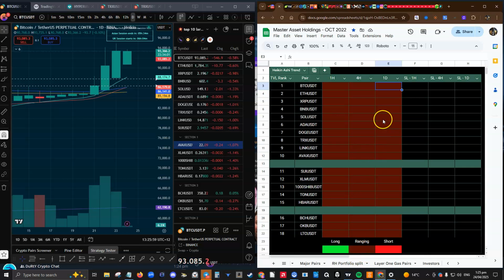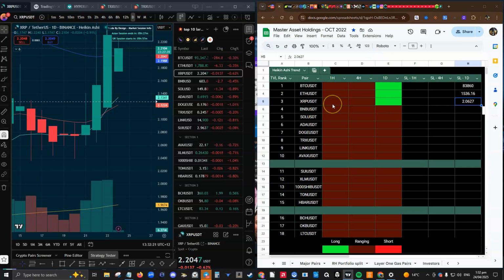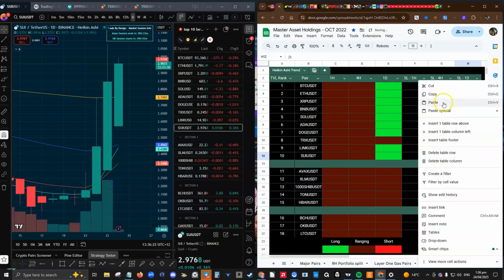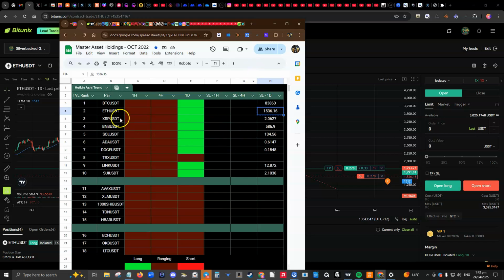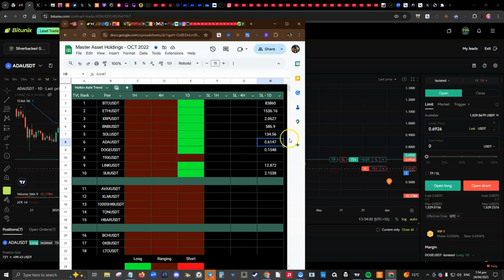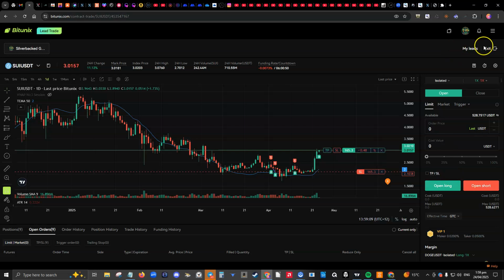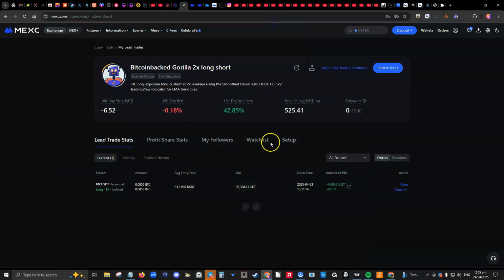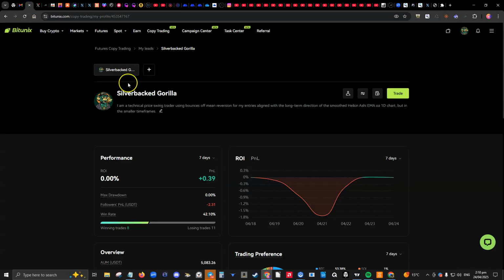Digital Asset | Heikin Ashi | Spot Investing | Automation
Trading and portfolio management.